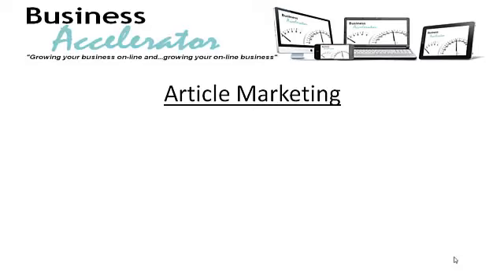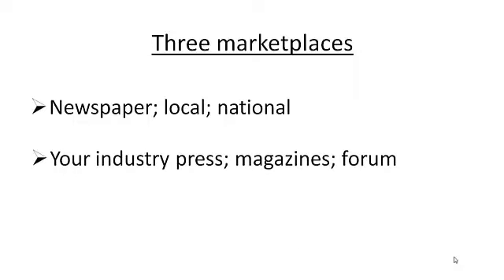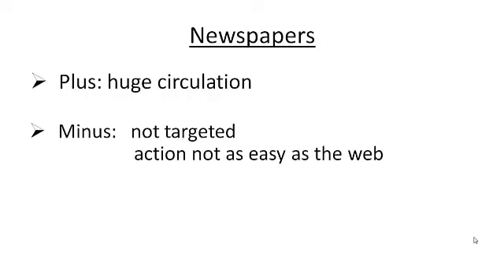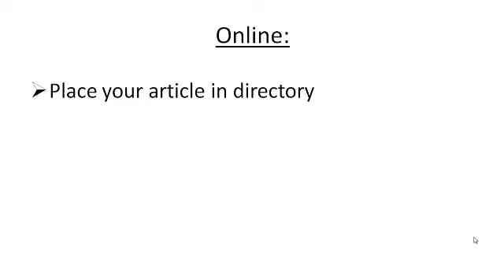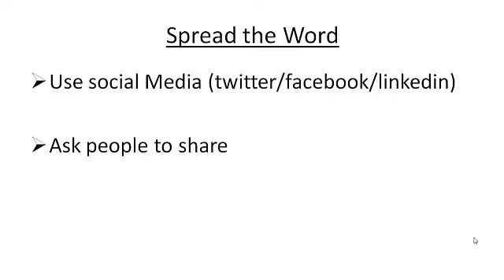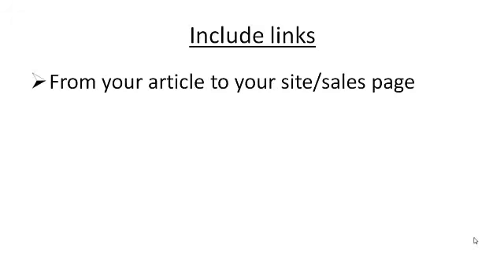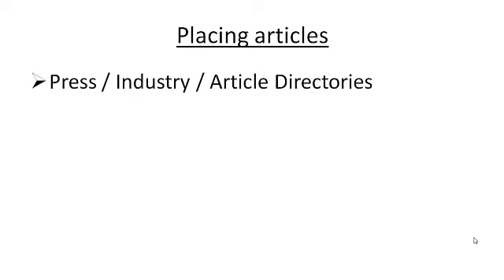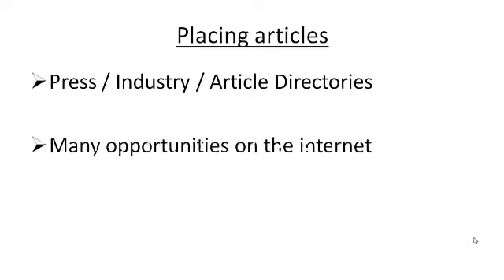Article Marketing Techniques from Business Accelerator - March 2013 Wk 3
In this workbook, you will learn precisely where to place your articles to appeal to the maximum number of readers and thus create the maximum number of customers for your business. We have already covered how to make sure your articles use keywords to appeal to the search engines and how to write copy in such a compelling way that your readers have little choice but to read on and take action. We now focus on where to place your articles, which is one of the most important marketing techniques in your armoury.

We tell you the three levels of publications that will accept articles and how you need to tailor your articles for each particular audience to result in maximum impact. We go into detail on aspects such as the preferred length of articles to make it easy for the editors...and increase your chance of getting published.